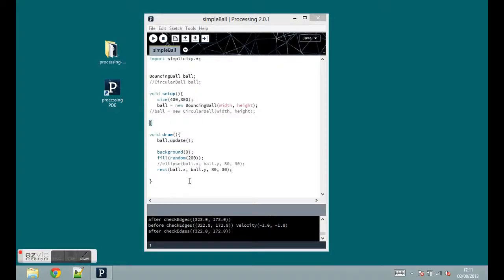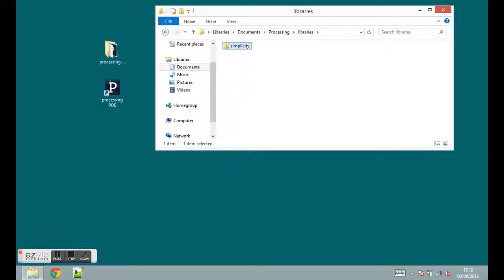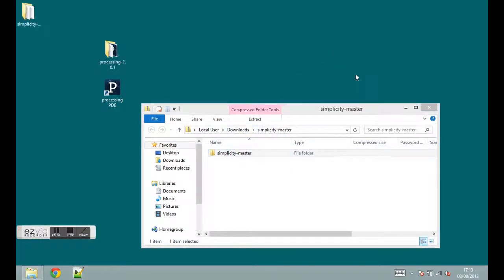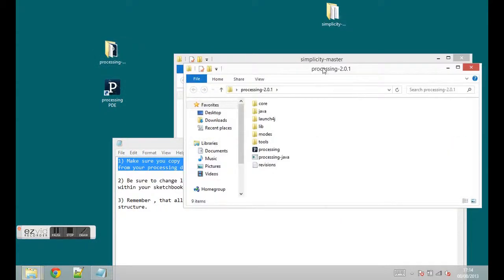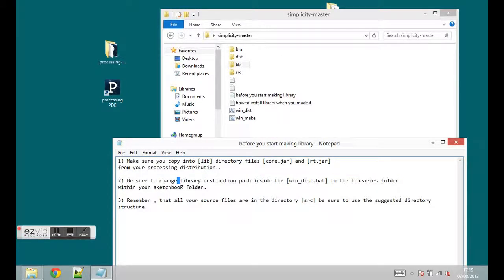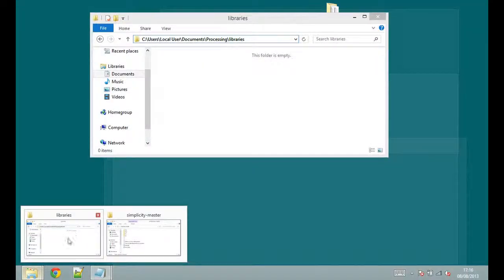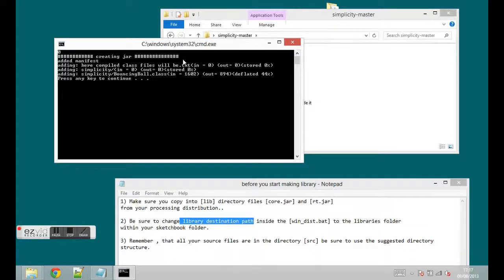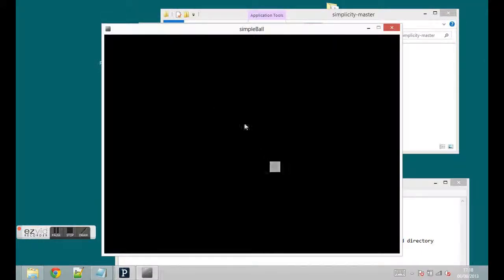simpliest way to make a processing library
This video explains how to use the "simplicity" template to make Processing 2 library. just hit "ZIP Download".

Also keep in mind that current version of the template scripts works with Windows only. If you can make a mac-version of the compilation scripts, feel free to do that and send me a pull-request on github.